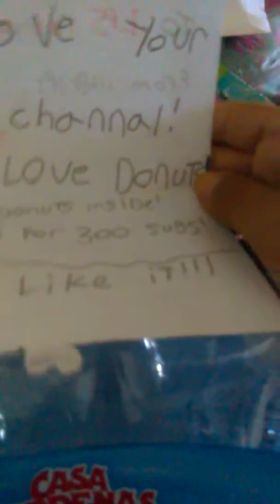Opening package from...